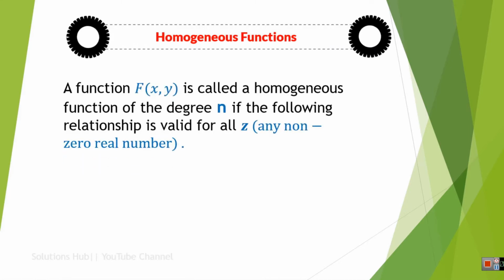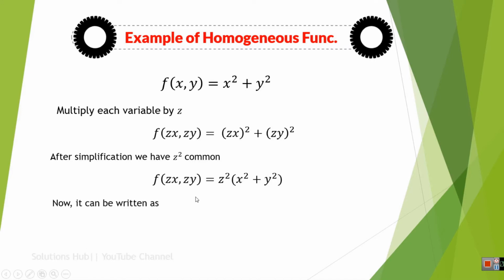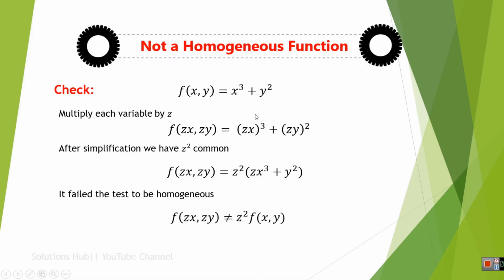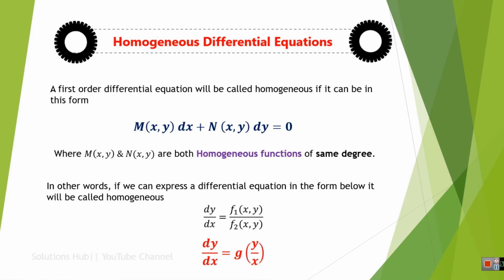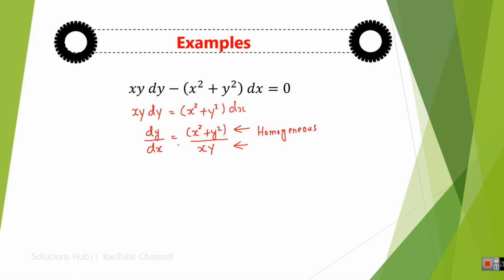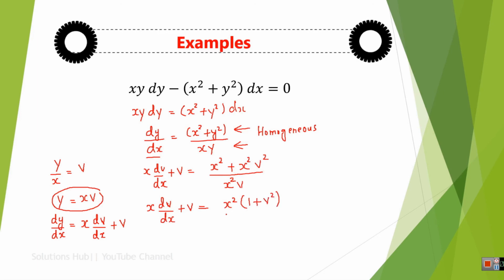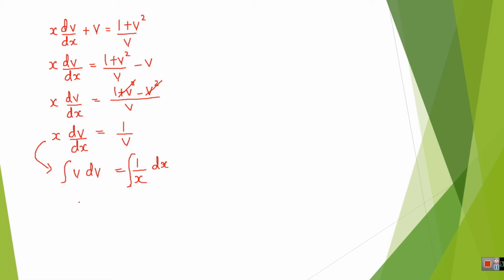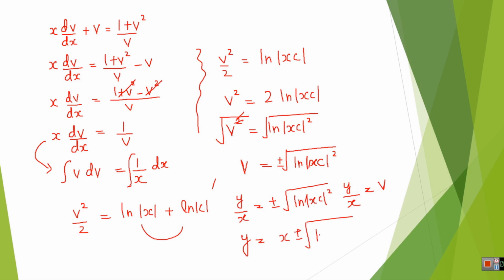What are Homogeneous Differential equations? How to solve Homogeneous D.E?| Lec05 || Ordinary D.E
In this video, we will learn about Homogeneous functions and how to solve homogeneous Differential equations?